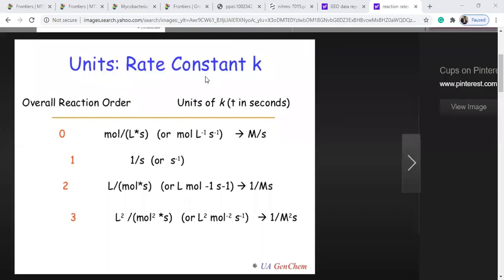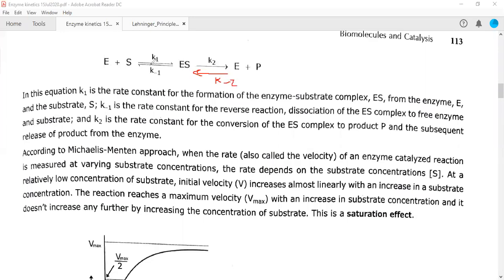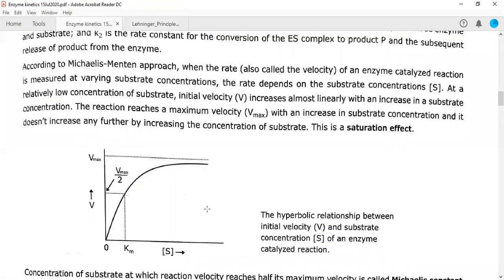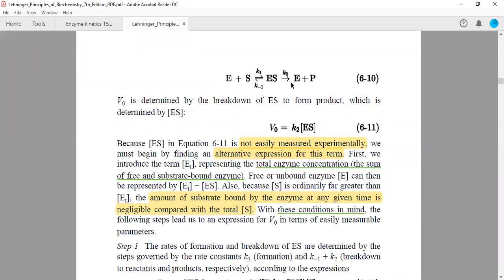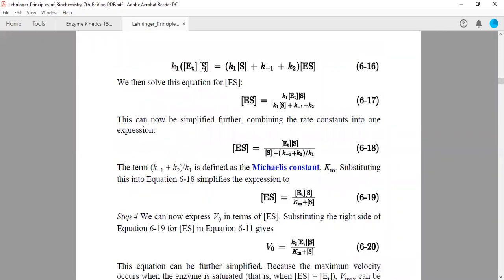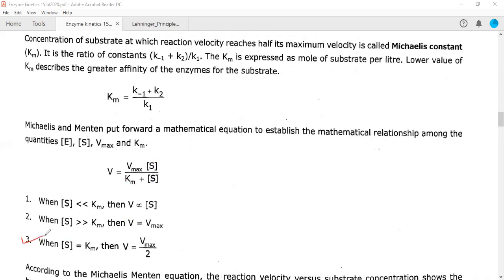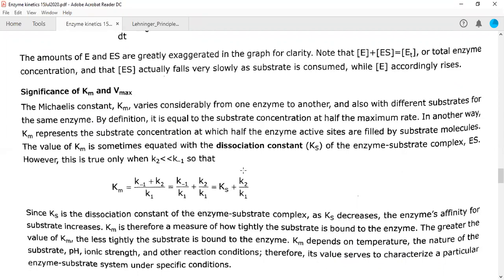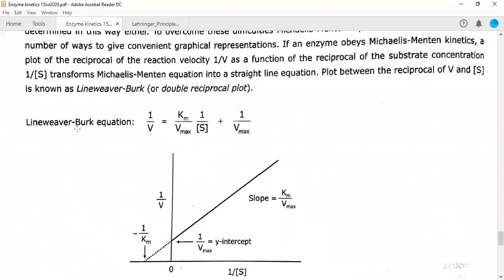MM equation, plot, Assumptions and significance of Km & Vmax (Turnover number, Catalytic constant)